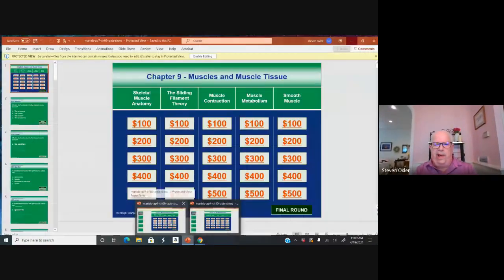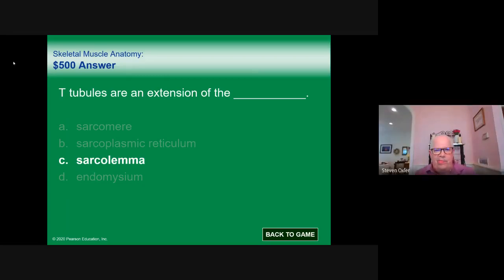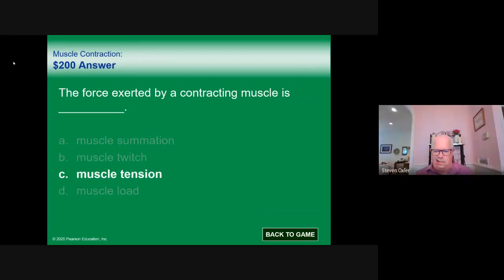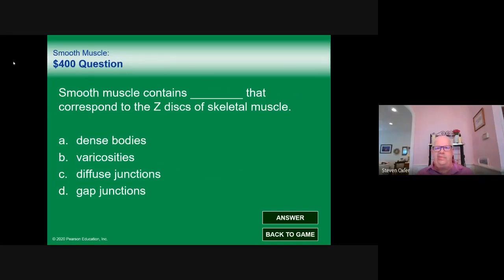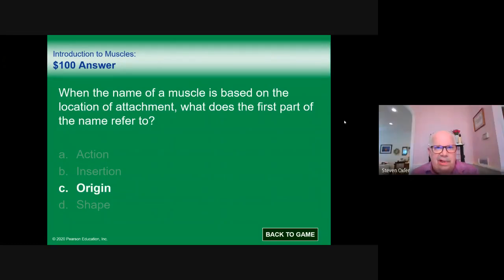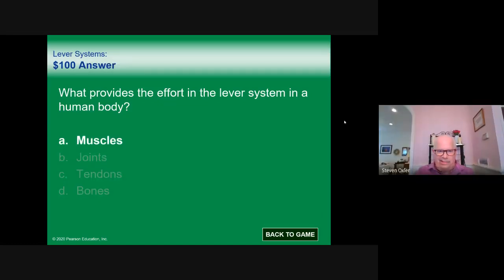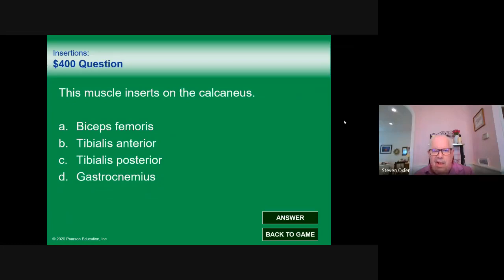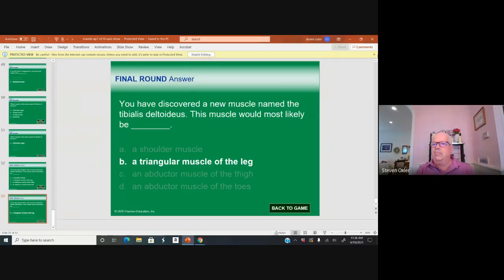BIO 110 191 2021 04 19 at 08 08 GMT 7